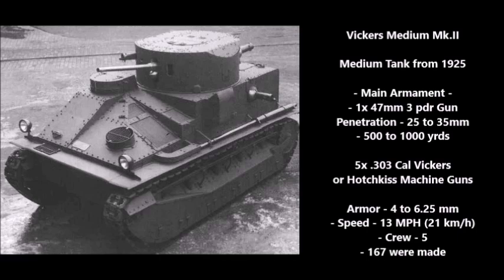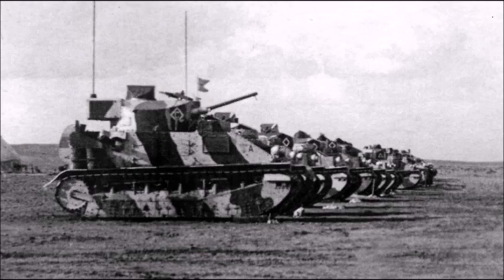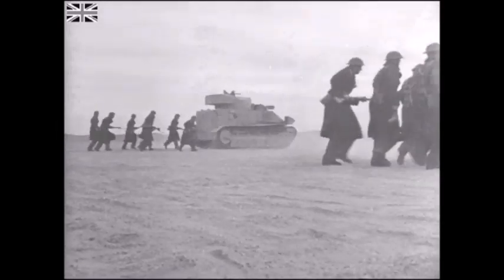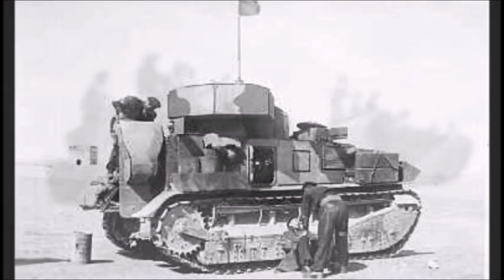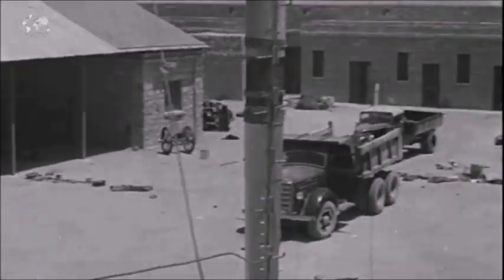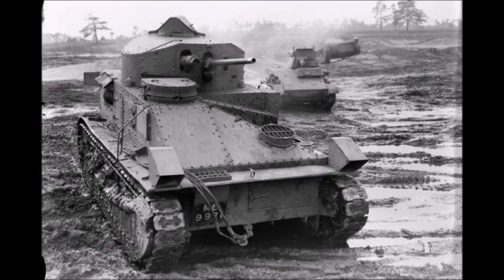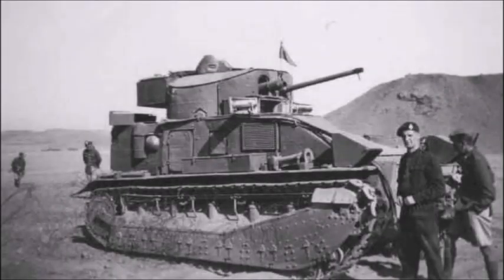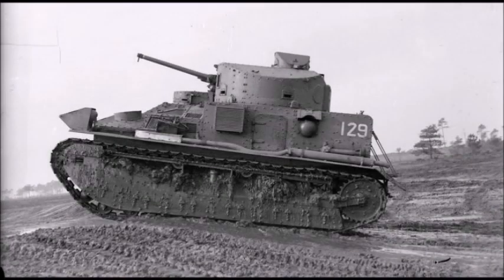Vickers Medium Mark II Tanks in WW2